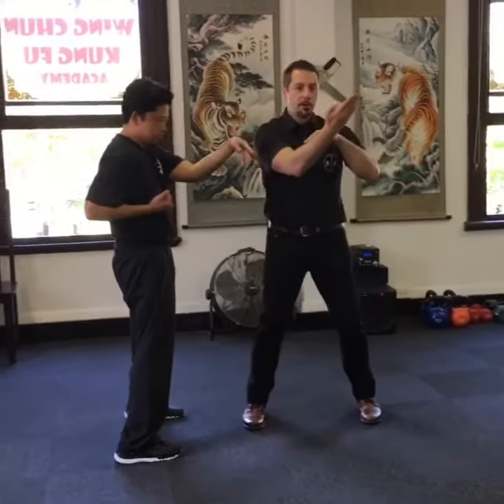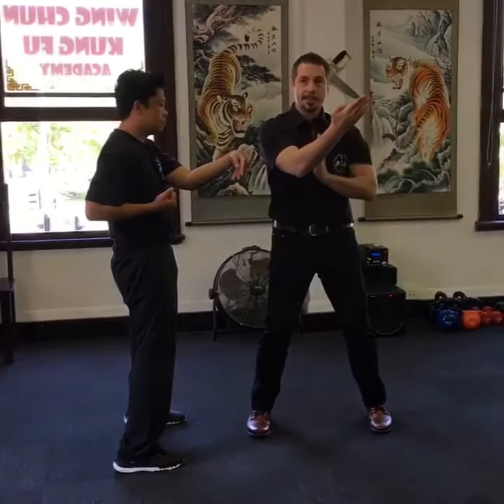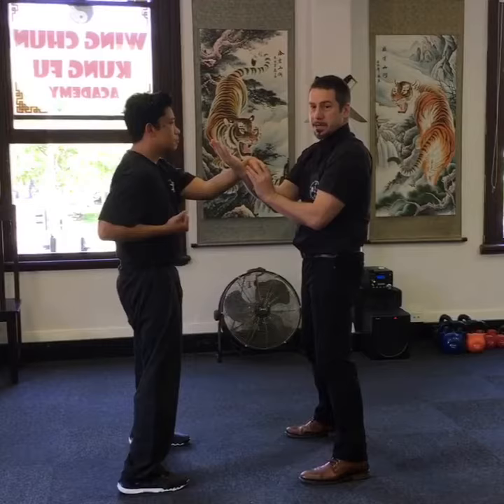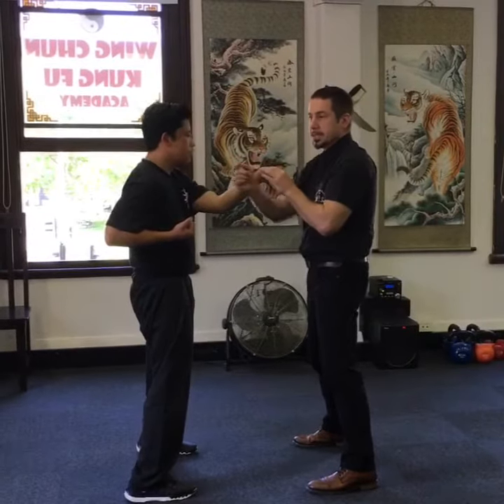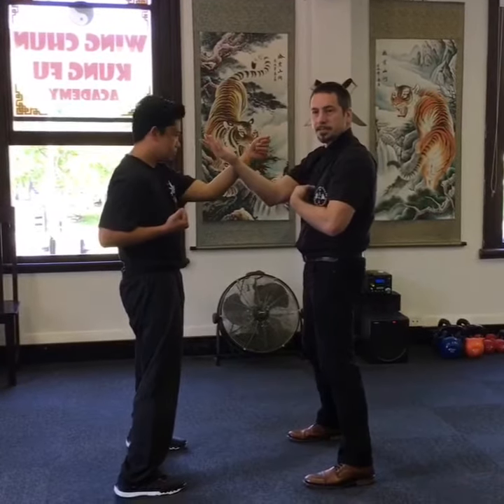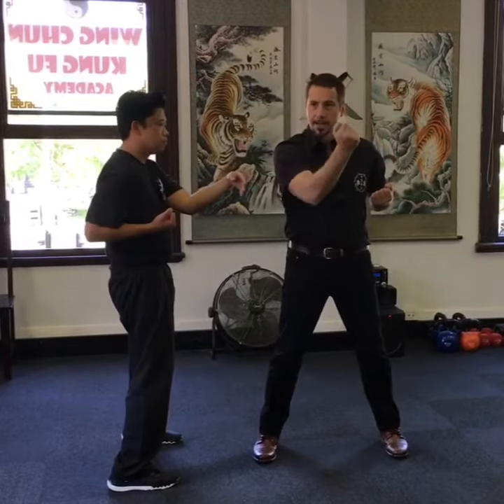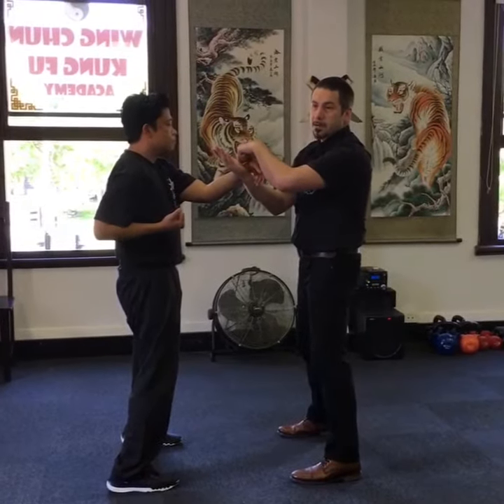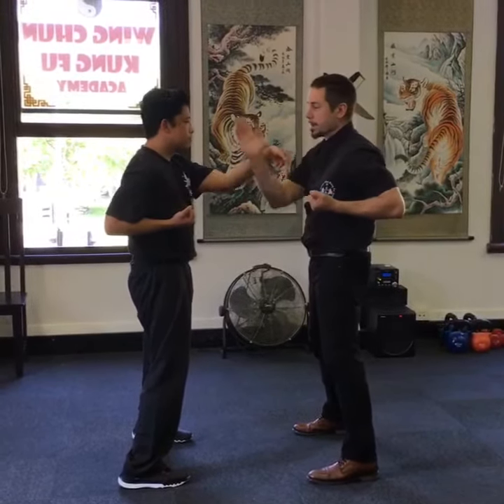Dan Chi sao Single sticky hand drill.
Wing Chun Bing Fa Kung Fu Academy. Located in Carlton Lygon st (directly across from RMIT, walking distance to both QV centre and Melbourne City Baths) provides a safe family environment for the teaching of the principle based martial arts system, Wing Chun Kung Fu. We share our knowledge in good faith with tolerance, compassion and respect. At the Wing Chun Bing Fa Kung Fu Academy, we expect all of our students to exercise these values in their dealings both within and outside of the school. Get fit in the city and learn a self defence skill for life. Educate yourself. Wing Chun Bing Fa Kung Fu Open 6 days a week Monday - Saturday Keep up to date with the latest class and seminar information by liking our Facebook page.